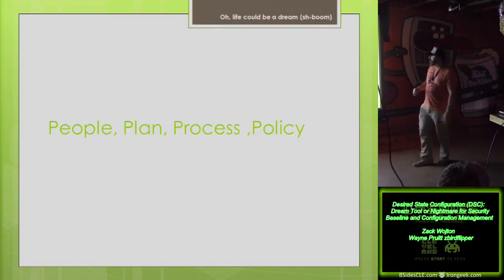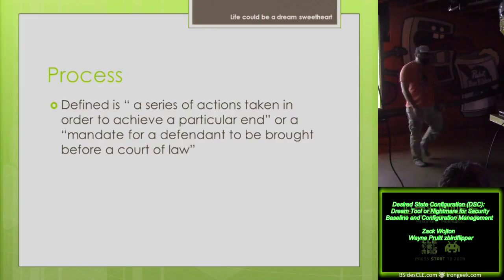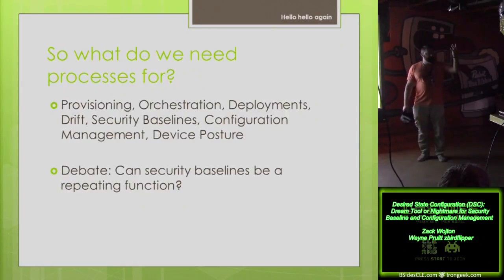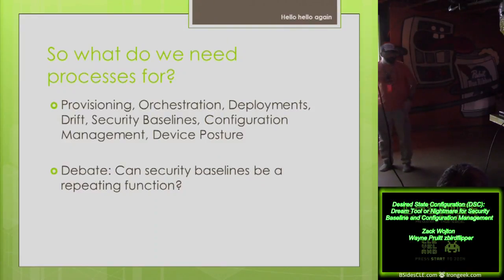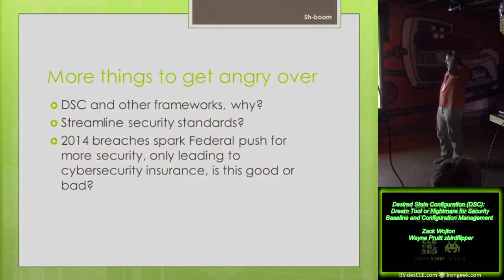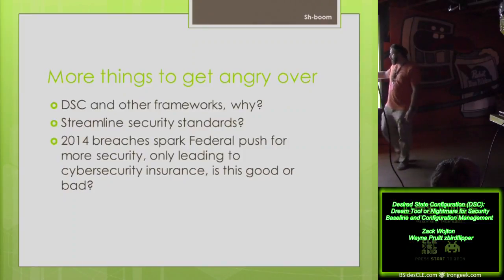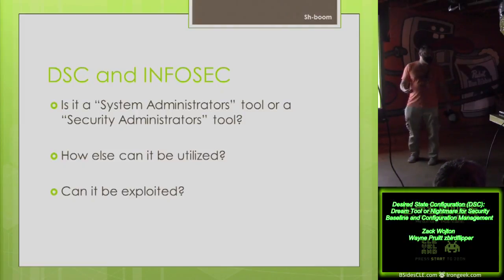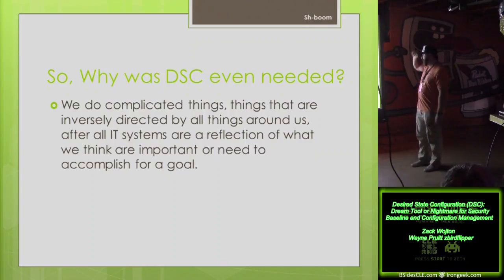BL01 Desired State Configuration DSC Dream Tool or Nightmare for Security Baseline and Configuration